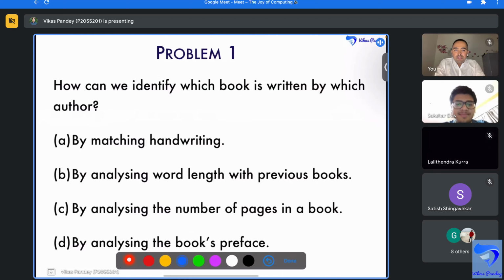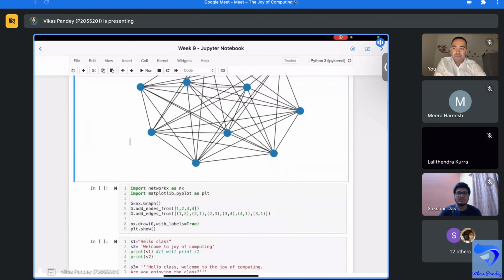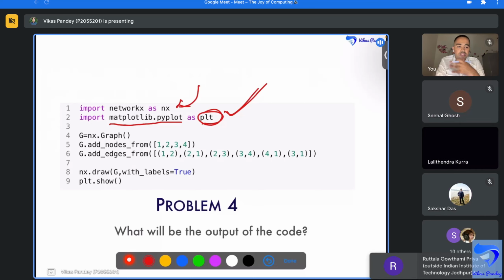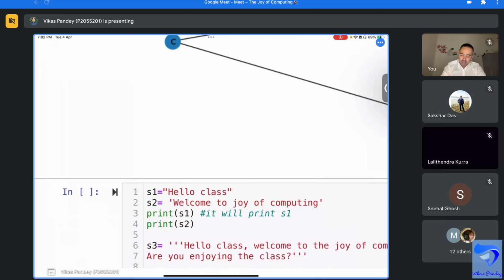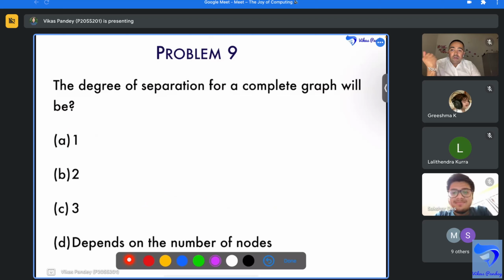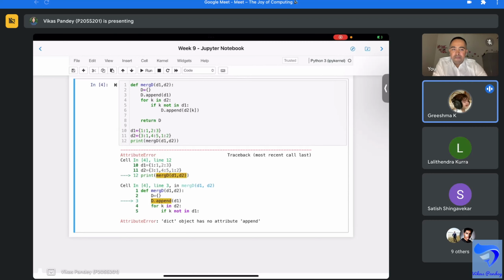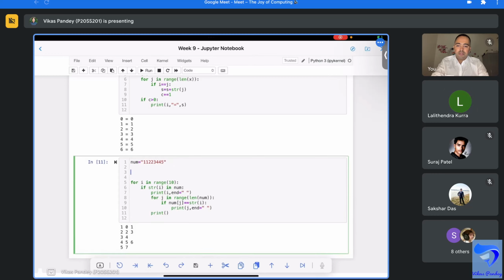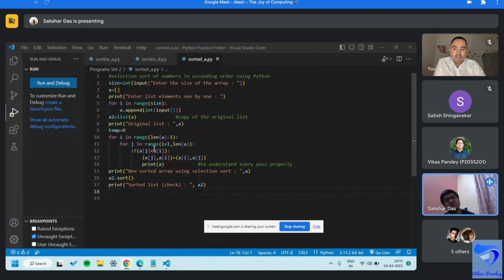The Joy of Computing using Python noc23 cs20 WEEK 9 | Live Interaction Session by Vikas Pandey